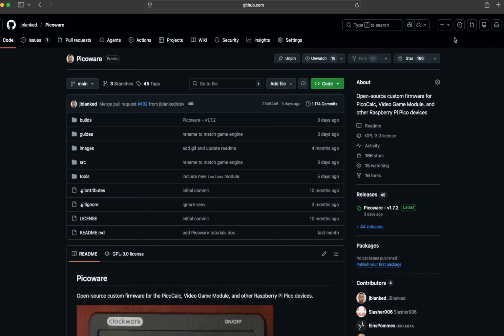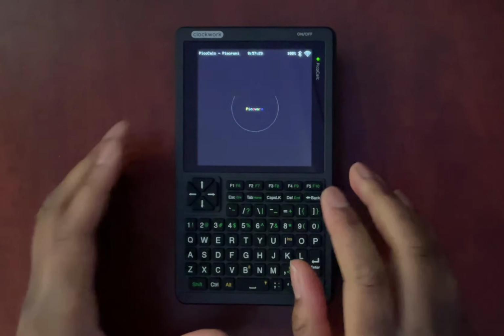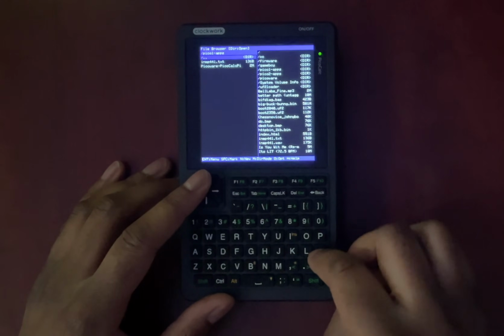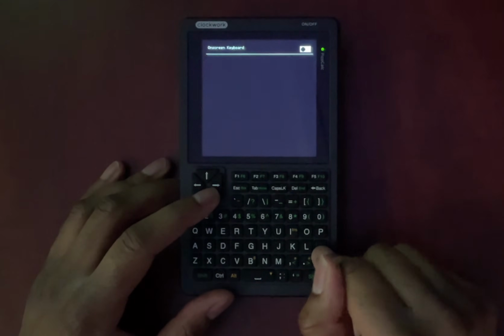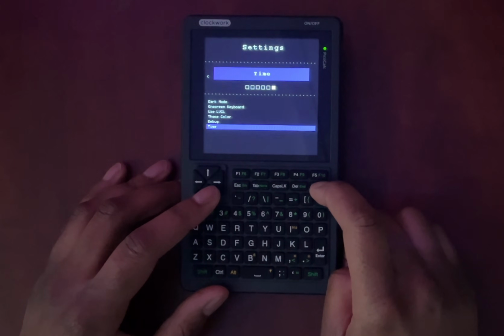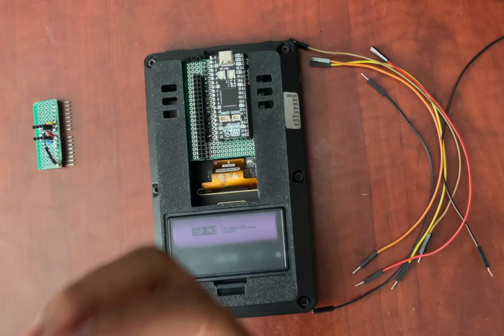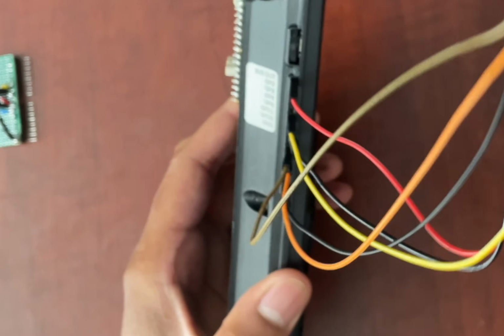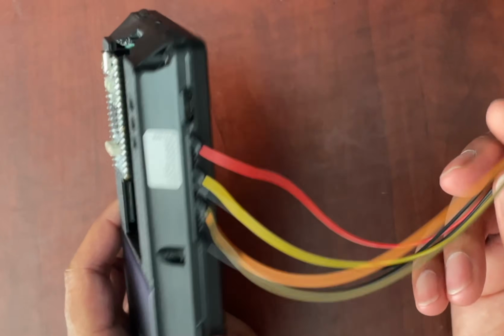PicoCalc JUST Got a HUGE Update with Audio Recording and C++ game engine!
PicoCalc JUST Got a HUGE Update — Audio Recording, C++ Game Engine & More

This device is no longer just a "calculator" thanks to its massive 2026 firmware upgrade.

Wiring: (INMP441 - PicoCalc)
- 3v3 - 3v3
- GND - GND
- SCK - GP0
- WS - GP1
- SD - GP21
- L/R - GND

Flipper One
Pico W
Pico 2W
PicoCalc
Pico Calc
Pico Calc Kit
PicoCalc Kit
PicoCalc Firmware
Thonny IDE
MicroPython